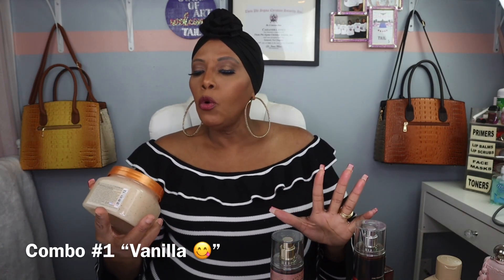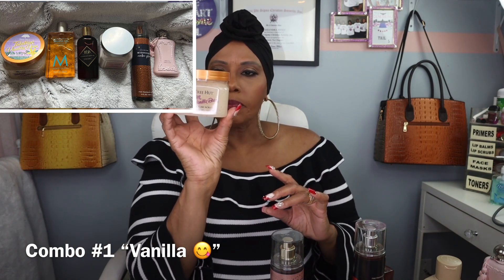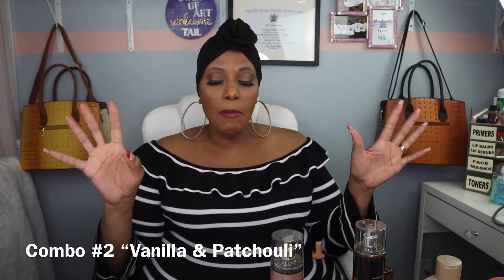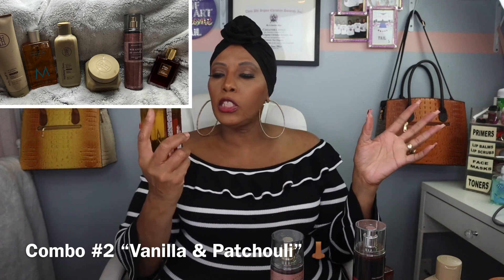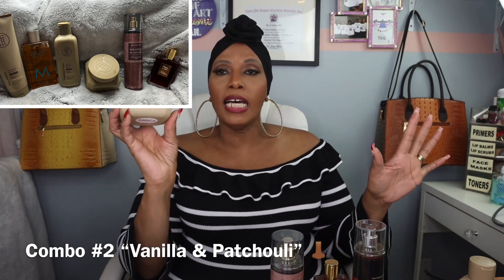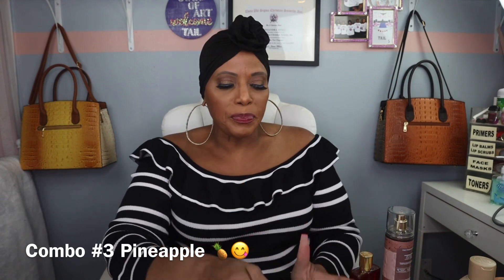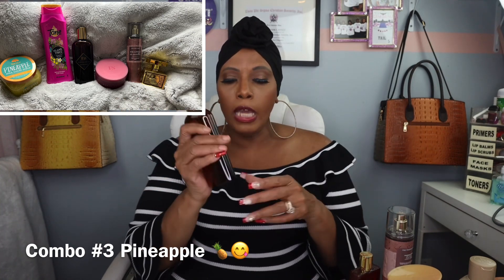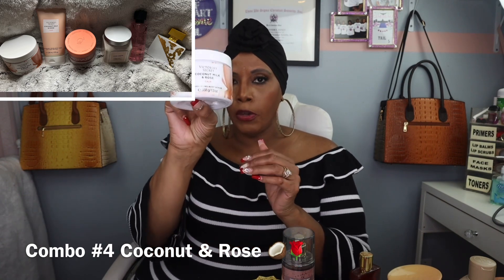Layering Combo’s That Will Stop Him In His Tracks/Creating A Unique Scent/Be A Snack/Cassandra Jones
**Combo’s Mentioned**

Combo #1 “Vanilla”
     Scrub: Tree Hut “Tahitian Vanilla Bean”
     Body Wash: Moroccanoil  “Argan Oil”
     Oil: Brown Sugar Babe “Rich Aunty”
     Cream: Laura Mercier “Ambre Vanille”
     Mist:Bath & Body Works “Midnight Amber Glow”
     Perfume: Parfums De Marly “Delina Exclusif”

Combo #2 “Vanilla & Patchouli”
     Scrub: TPH Exfoliating Body Polish “Vanilla & Tuberose”
     Oil: TPH Body Oil “Vanilla & Tuberos”
     Cream: TPH Body Butter “Vanilla & Tuberose”
     Mist: BBW “Wrapped In Vanilla”
     Perfume: Kilian “Rolling In Love”

Combo #3 “Pineapple”
     Scrub: Tree Hut Pineapple Scrub
     Body Wash: Tone “Island Vibes”
     Oil: BSB “Bad & Bougie”
     Cream: Fenty Skin “Vanilla Dream” Butta Drop
     Perfume: Kajal “Lamar”

Combo #4 “Coconut & Rose”
     Scrub: Victoria’s Secret “Coconut Milk & Rose”
     Body Wash: Victoria’s Secret “Coconut Milk & Rose”
     Oil: Kopari Tropical Coconut Melt
     Cream: Laura Mercier “Almond Coconut”
     Mist: MixBar “Glass Rose”
     Perfume: M. Micallef “Ylang In Gold”

Combo #5 “Marshmallows & Vanilla”
     Scrub: Native “Toasted Marshmallows & Vanilla”
     Body Wash: Sol Janeiro “Coco Cabana” Body Cleanser
     Oil: BSB “Creme De La Creme”
     Cream: Sol Janeiro “Coco Cabana” Body Cream
     Mist:  Sol Janeiro Brazilian Crush “Cheirosa 71”
     Perfume: Kilian “Love Don’t Be Shy Extreme”

-ABH Luminous (410C)
-Charlotte Tilbury Airbrush Flawless (11 Warm Chaud)
-Covergirl Queen Collection (Q840)
-Estée Lauder Double Wear (4N2) Spiced Sand
-Estee Lauder Double Wear (5W1.5)
-Fenty Beauty Pro Filt’r Soft Matte Lingwear (#370)
-Fenty Beauty Pro Filt’r Hydrating Longwear (#370)
-Givenchy Teint Couture (Y325, Y315, P300)
-Guerlain L’Essentiel Natural Glow 05N Honey
-Huda Beauty 420G + Concealer Granola
-La Mer 440 Amber
-Mac NC45
-NARS Natural Radiant (Tahoe MD2)
-NARS Soft Matte Complete (Tahoe MD2)/Cadiz
-Too Faced Born This Way (Brûlée)

Apple I-Pad Pro 11” 512 GB
Apple I-Phone 13 Pro-Max 256 GB

Intro:
Brittany